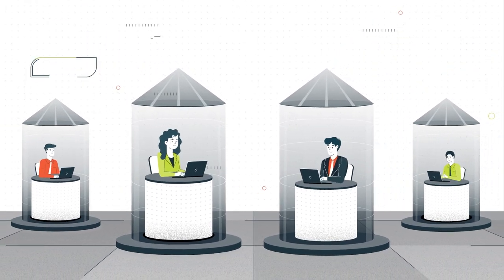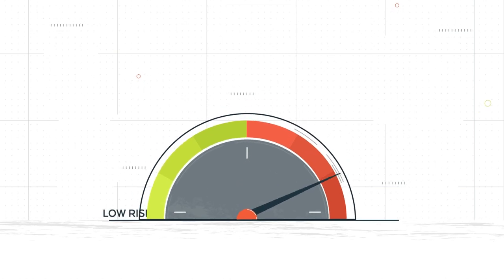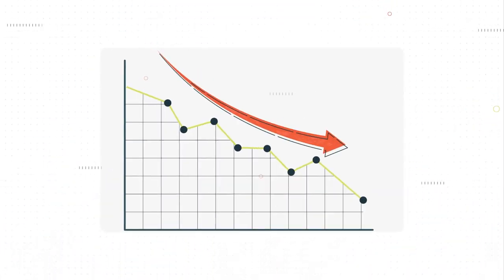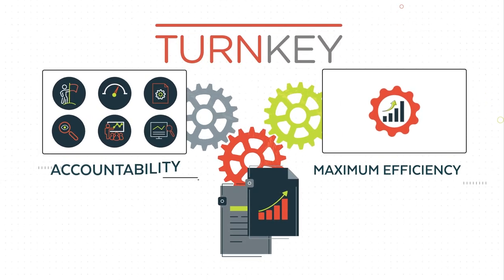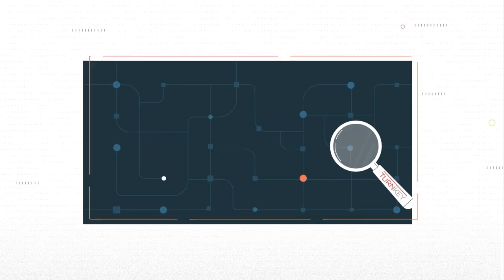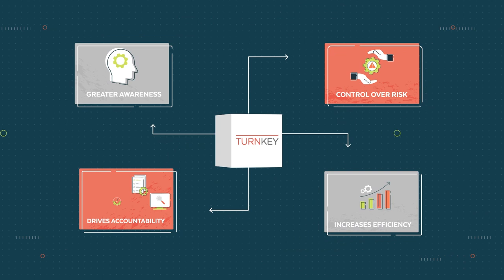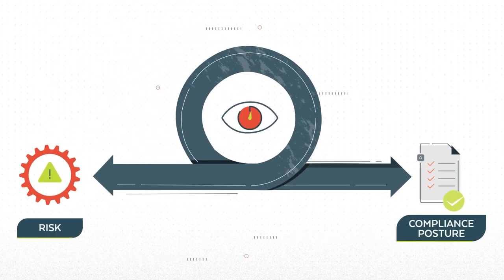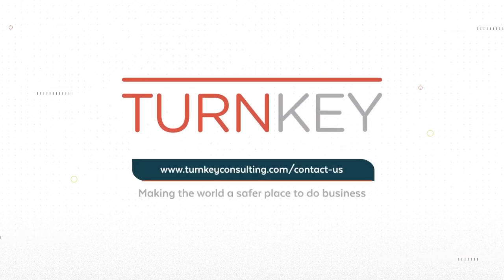Integrated Risk Management | Turnkey Consulting Explainer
Dive into the transformative realm of Integrated Risk Management (IRM) as we unravel its impact on enterprise-level organisations. In this video, explore how IRM consolidates risk activities, and get a comprehensive enterprise-wide view crucial for informed decision-making and heightened performance.

Many large organisations grapple with fragmented functions and disjointed tools, rendering accurate risk reporting impossible. The absence of a 'big picture' perspective results in an inconsistent and ineffective approach to risk management, complicating internal control cost assessments and investment decision justifications.

Discover the profound benefits of IRM in overcoming these challenges, and fostering a more secure future.